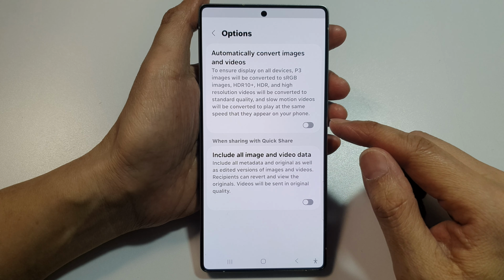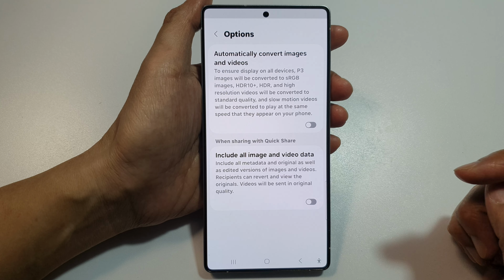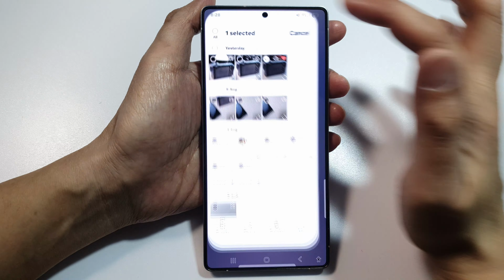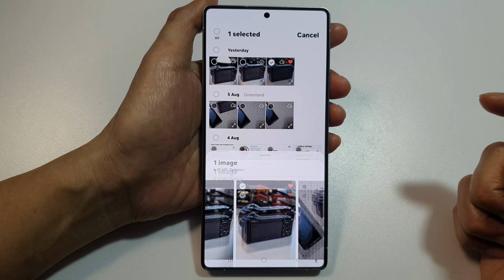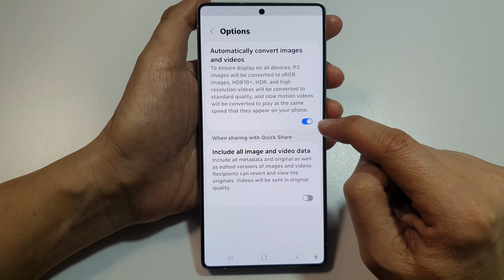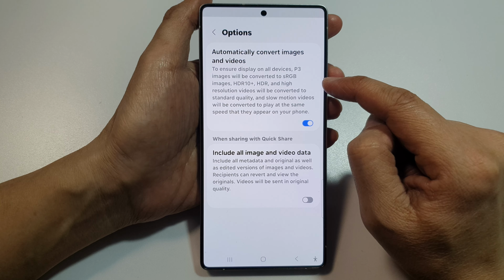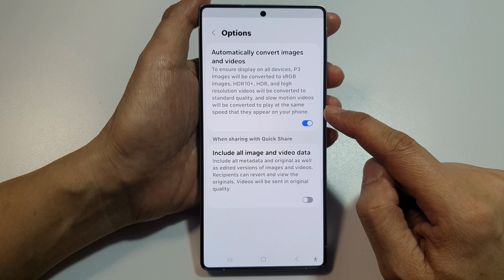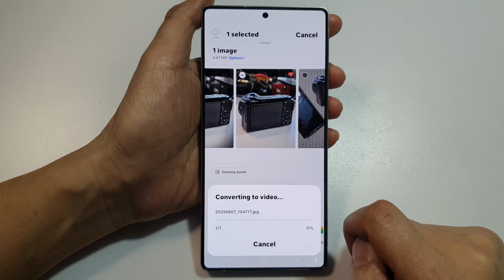📸 Stop Sharing Problems! Enable/Disable Auto Convert on Galaxy S25/S25+/Ultra 🚀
Want to make sure your photos and videos work perfectly when you share them from your Galaxy S25, S25+, or Ultra? This quick guide will show you how to enable or disable the "Automatic Convert" feature in your Gallery app, so your media is always compatible with other devices without losing quality. Whether you want smoother sharing or prefer keeping the original format, these steps have you covered!

🛠️ Step-by-Step Instructions
Step 1: Open the Gallery app on your Galaxy S25/S25+/Ultra.
Step 2: Tap the More options (three dots) icon at the top right.
Step 3: Select Settings from the menu.
Step 4: Scroll down and find Convert HEIF images when sharing and Convert HDR10+ videos when sharing.
Step 5: Toggle the switches ON to enable automatic conversion or OFF to disable it.

📌 This video also covers topics:
✅ How to share Samsung photos without format issues
✅ How to keep original image quality when sharing
✅ How to fix videos not playing on other devices